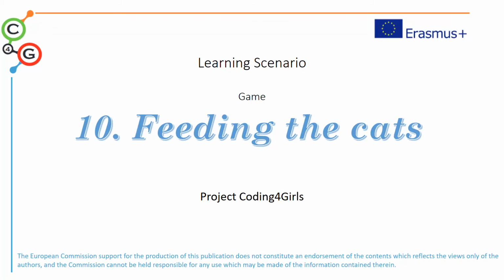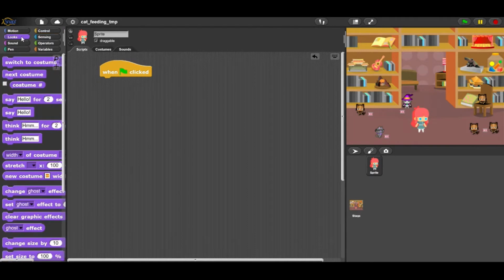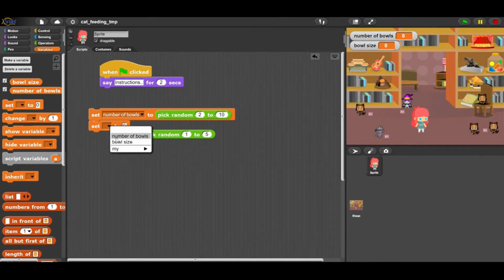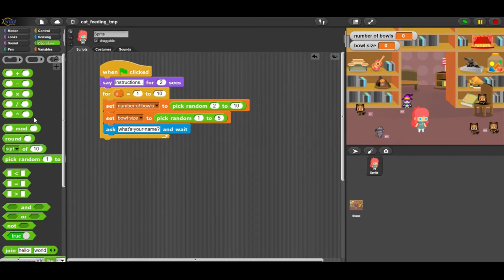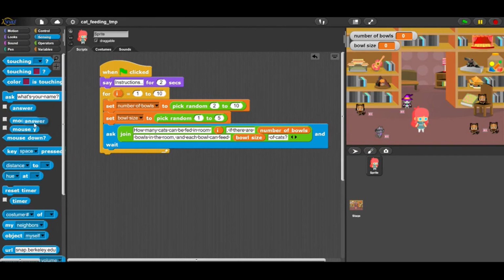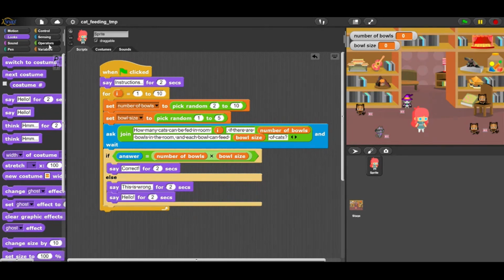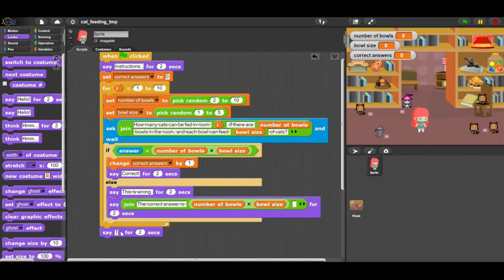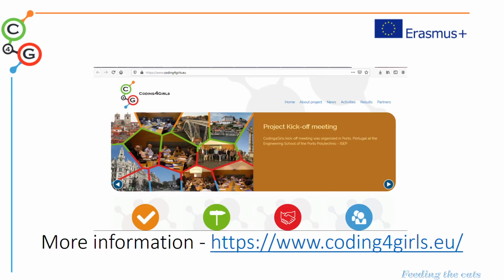LS 10 Feeding the cats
Learning Scenario n.10 - Feeding the cats
Students will be introduced to the concept of multiple variable random value assignment inside a loop and how it is different from when we do it outside a loop. They will also learn about how to get, test and count correct player inputs.